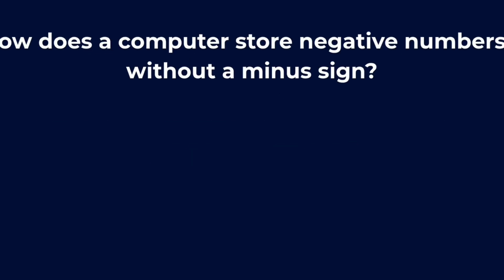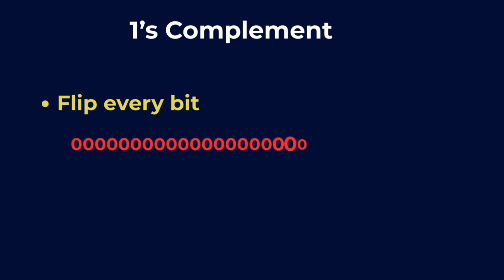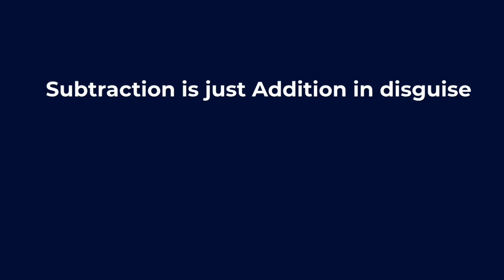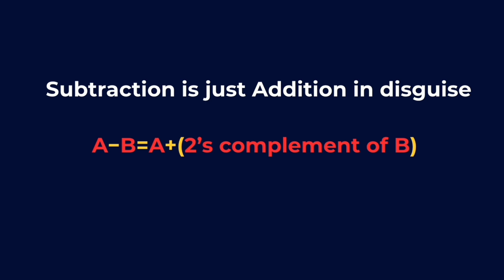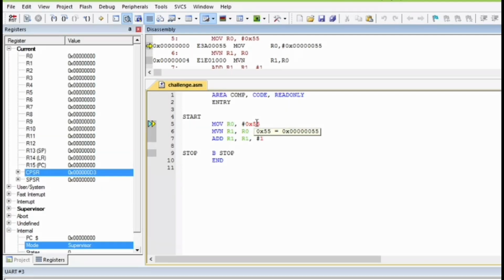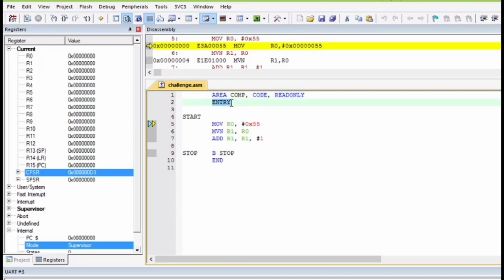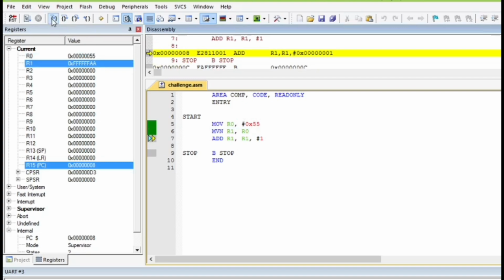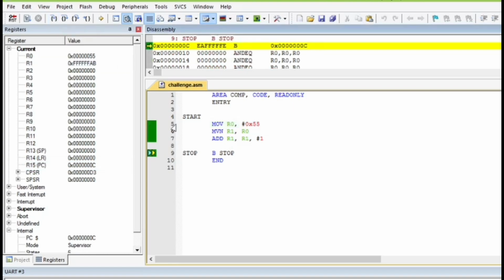ARM7 Assembly Program for 1's & 2's Complement | Step-by-Step Code Explanation | Keil Tutorial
Learn how to generate 1’s complement and 2’s complement in ARM7 LPC2148 Assembly Language with a complete beginner-friendly step-by-step explanation in Keil µVision.

In this video, I explain:

What 1’s complement is
What 2’s complement is
How processors represent negative numbers
Why CPUs use 2’s complement internally
How subtraction works using addition
ARM7 MVN instruction
ARM7 ADD instruction
Complete code walkthrough line-by-line
Assembler directives explained for beginners
Register-level understanding in ARM7

Every instruction and assembler directive is explained in detail, making this perfect for beginners learning ARM7 assembly programming and embedded systems.
Introduction visuals and animations were created using Canva, and the ARM7 code execution was demonstrated using Keil µVision.